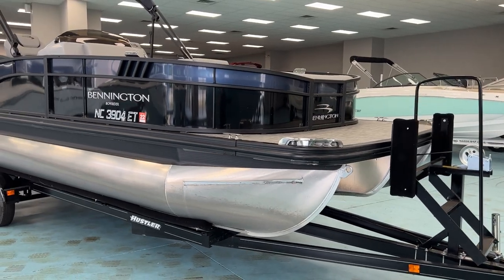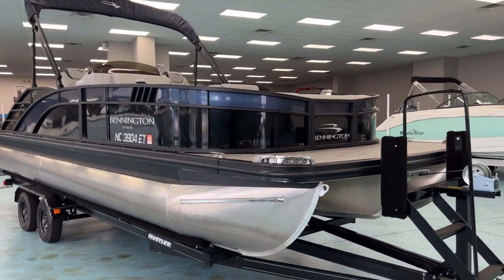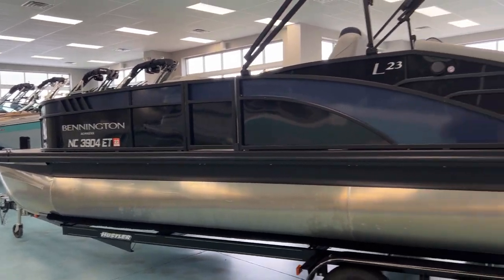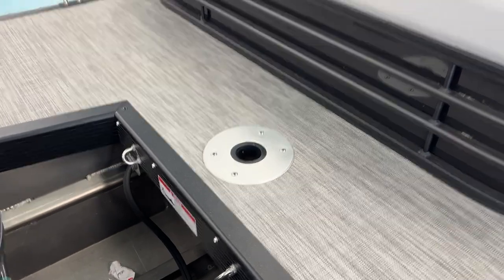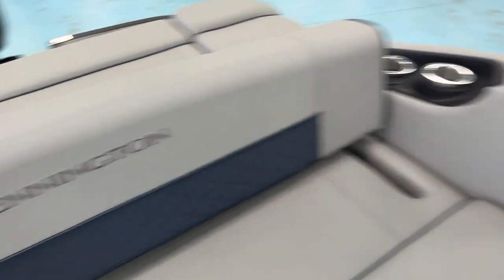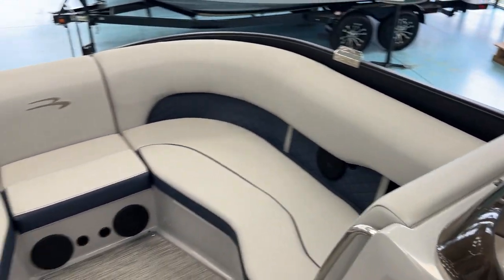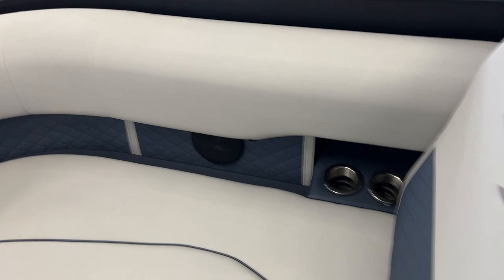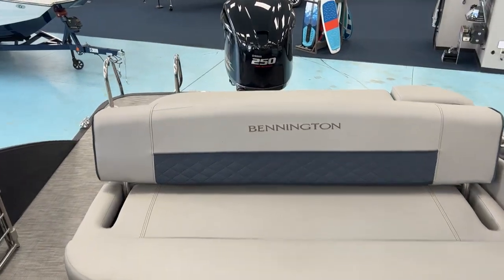2021 Bennington 23L Bowrider Boat For Sale at MarineMax Greenville, SC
Bennington pontoons are carefully crafted with a commitment to luxury and quality. Take the time to look under and around any Bennington. The quality and attention to detail is unsurpassed. They feature trend setting design and rock steady construction that exceeds the industry standard. Fee the exhilaration of increased speed and handling with Bennington's performance running surface and enjoy the ride

In 1997, a small group of industry veterans set out with the intent of building the highest quality boats and providing the best service. Those same founders' values are still at the core of Bennington today. We felt then, and still believe that when you do the right thing,
everything else falls into place. Bennington is a family run business with multiple generations of families still working in the business today. We invite you to be a part of our Bennington family.